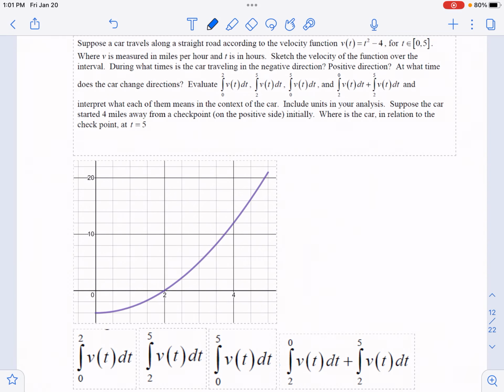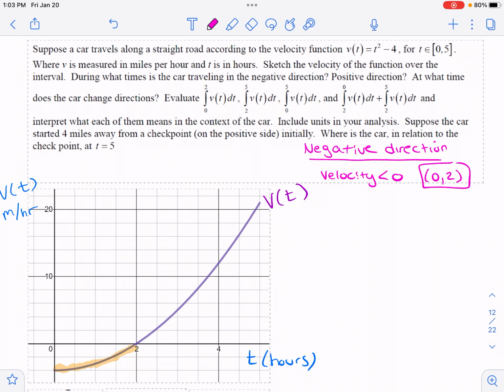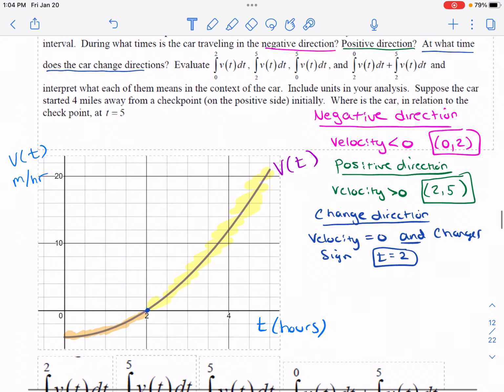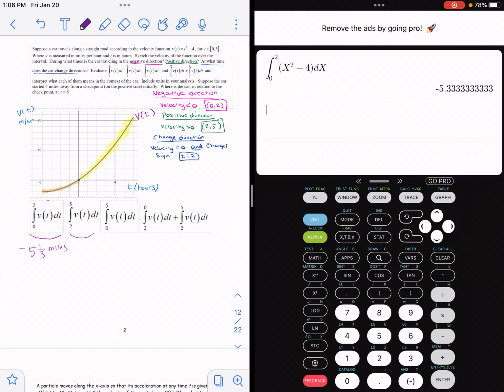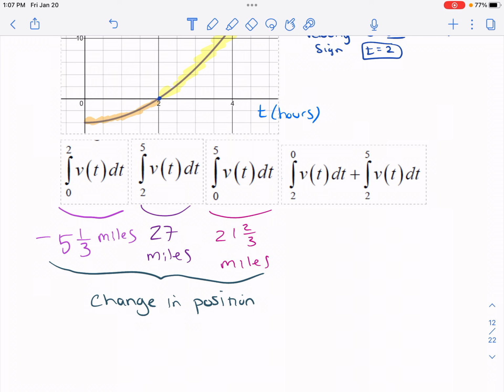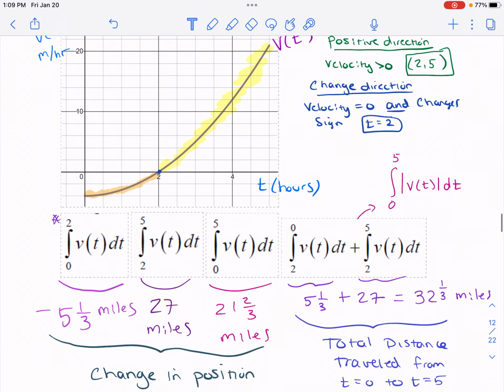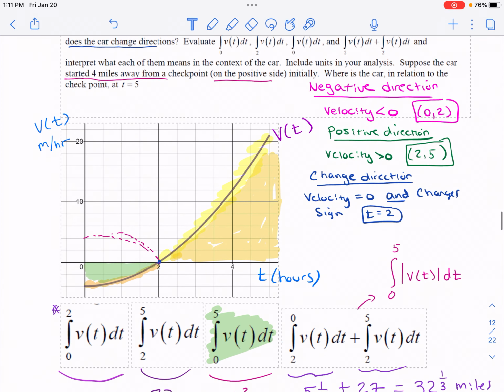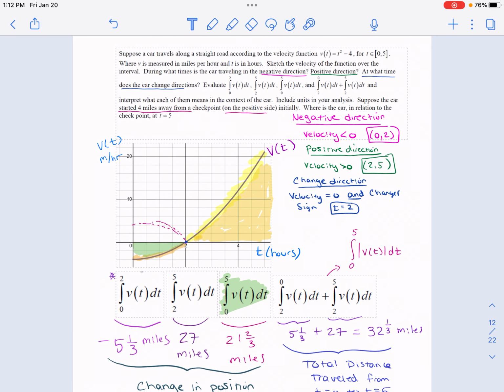The Definite Integral and Velocity